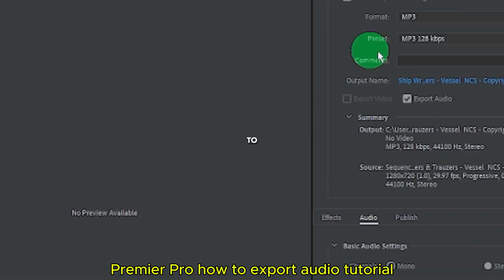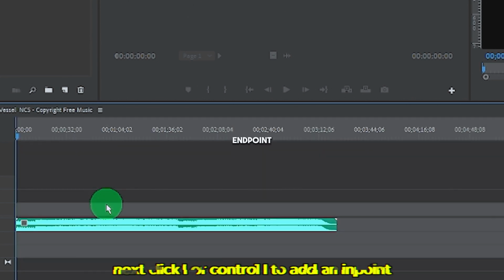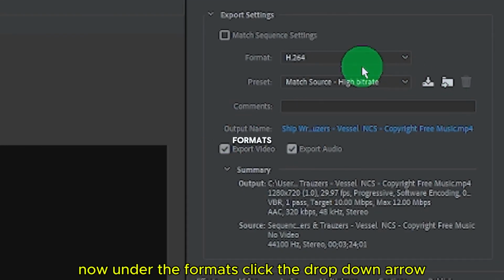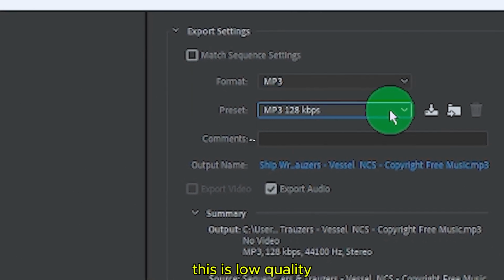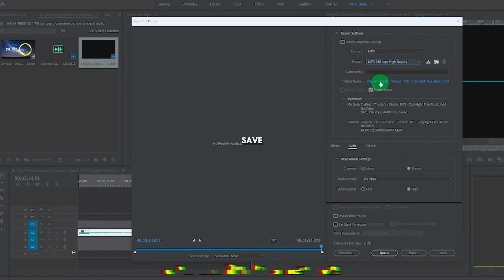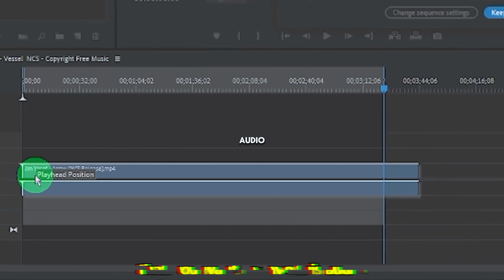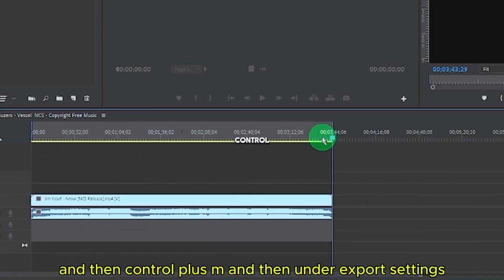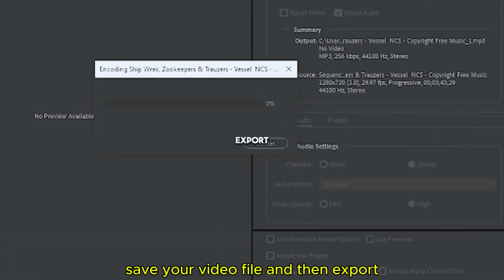Premiere Pro How To Export Audio (2025 Tutorial)